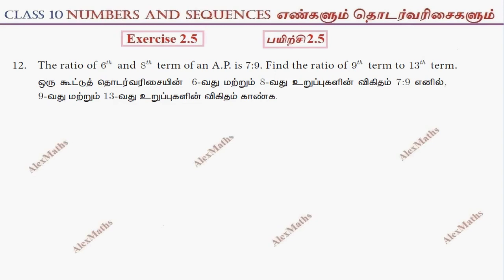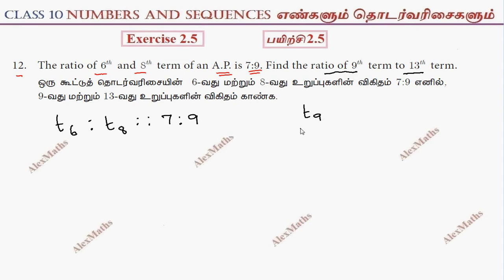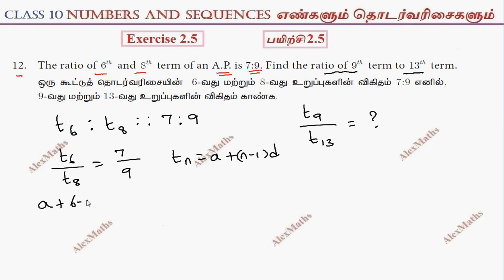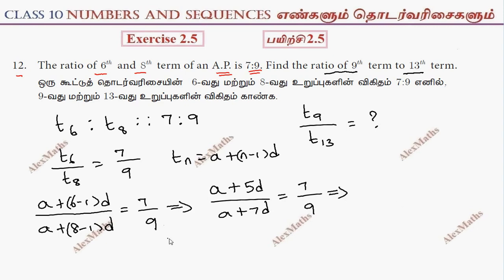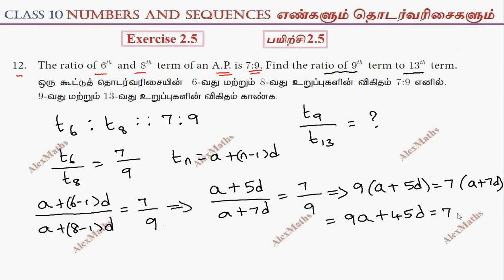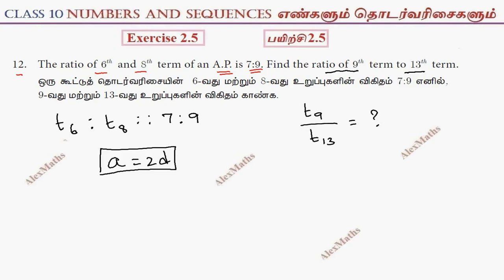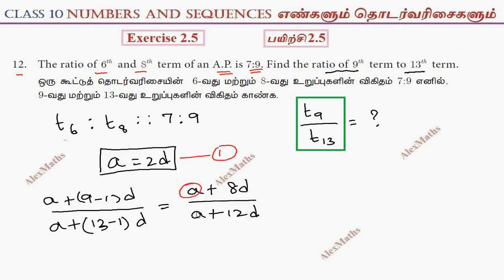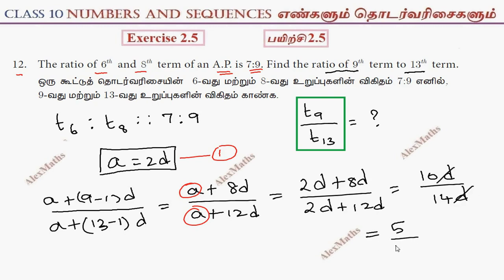TN New Syllabus 10th Maths Chapter 2 Numbers and Sequences Exercise 2.5 Q.no.12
10th Maths | Exercise 2.5 Q.No.12 | NUMBERS & SEQUENCES | எண்களும் தொடர் வரிசைகளும்
Prove that two consecutive positive integers are always coprime.
2.1Introduction
2.2Euclid’s Division Lemma
2.3Euclid’s Division Algorithm
2.4Fundamental Theorem of Arithmetic
2.5Modular Arithmetic
2.6Sequences
2.7Arithmetic Progression
2.8Sum to n terms of Arithmetic Progression
2.9Geometric Progression
2.10Sum to n terms of Geometric Progression
2.11Special Series